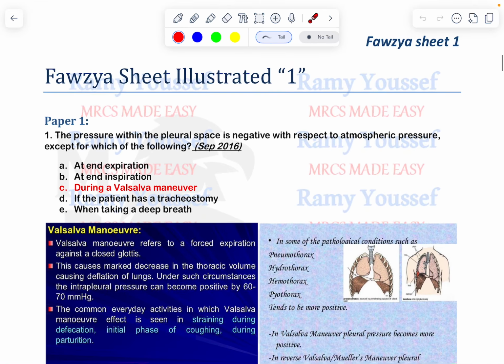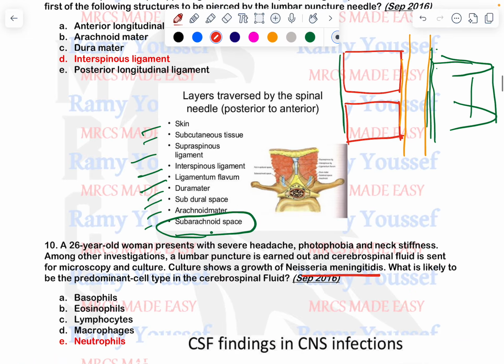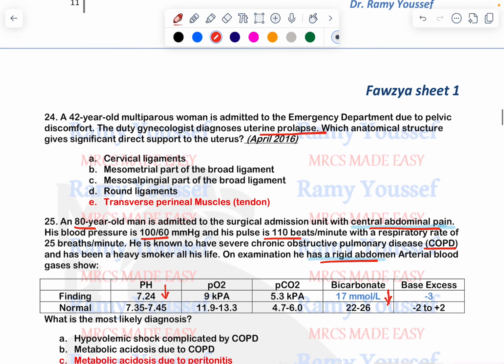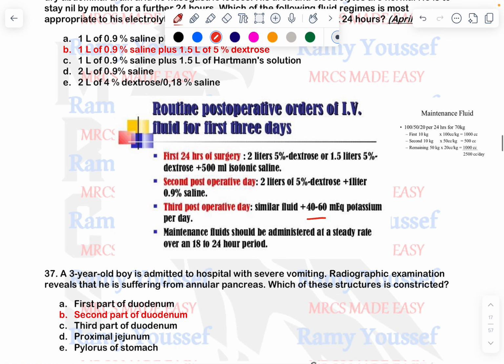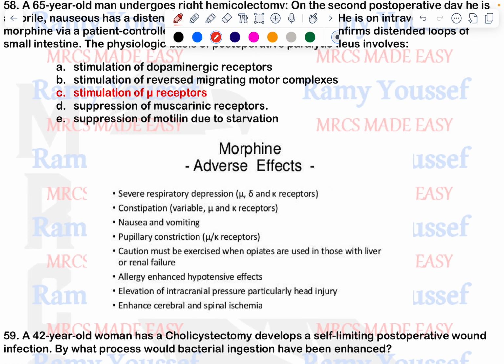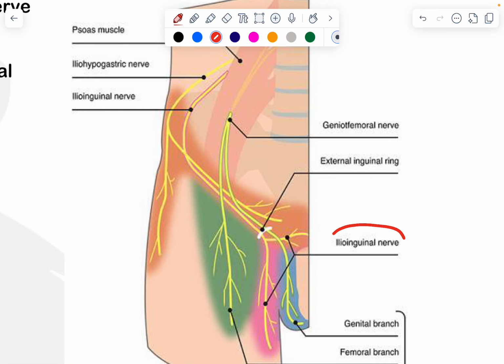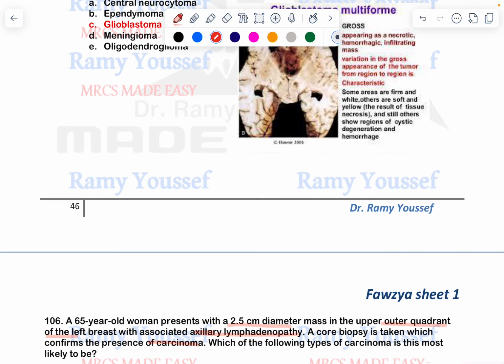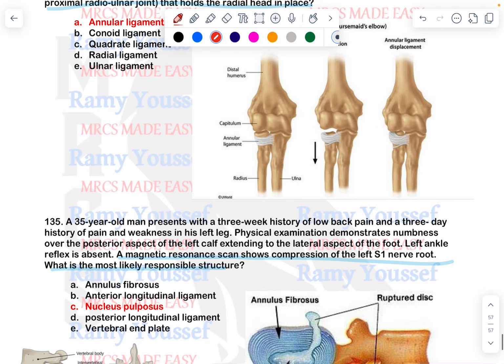Fawzia sheet 1 MRCS